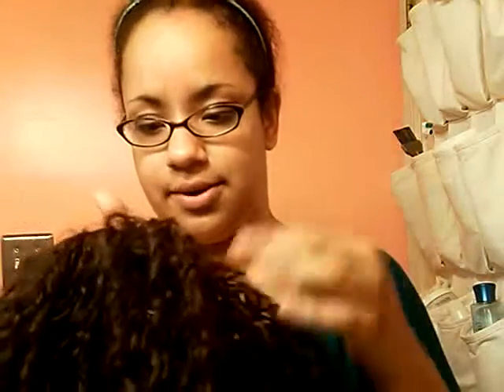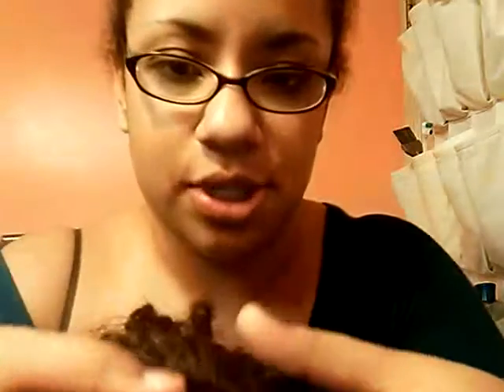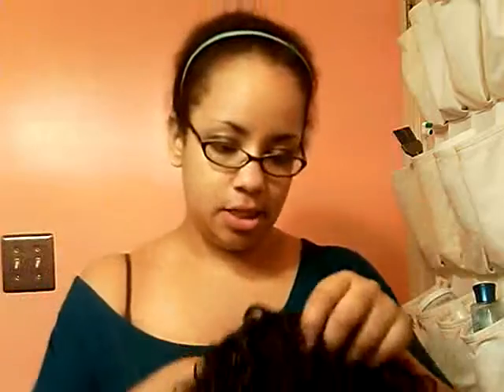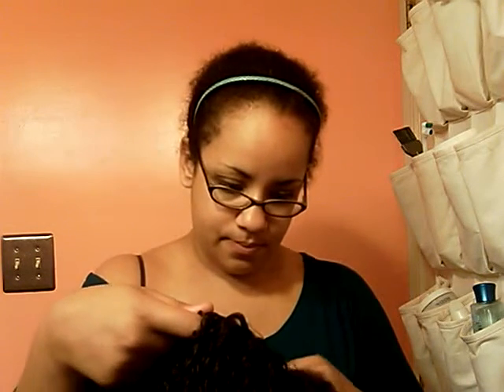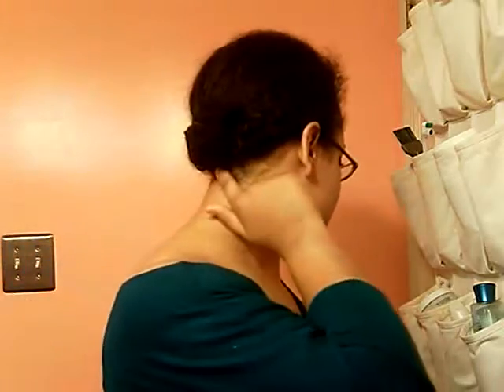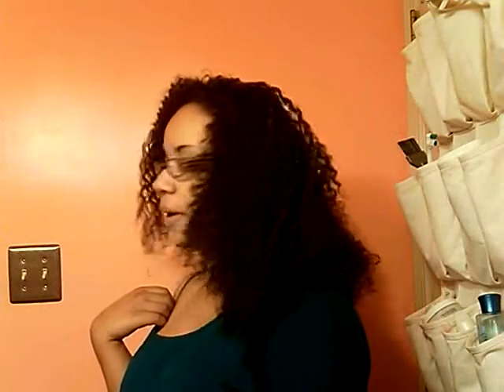Sensationnel Synthetic Empress Natural Lace Front Edge Wig Taylor (futura)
color#4
$24.99